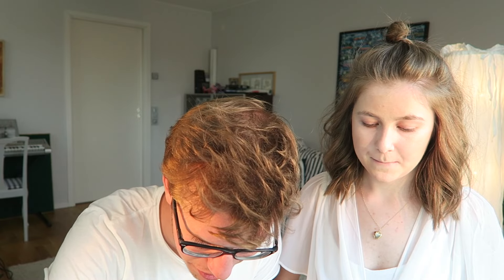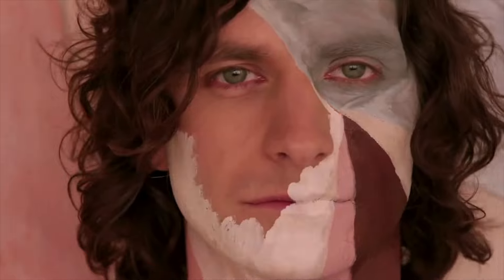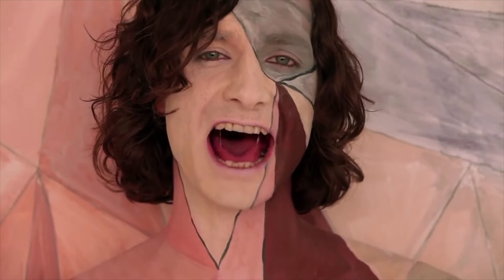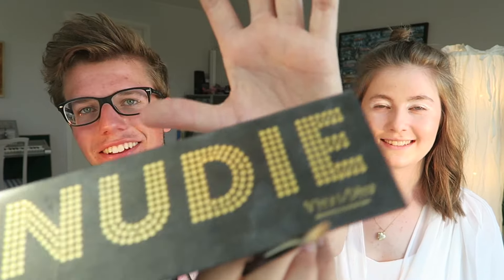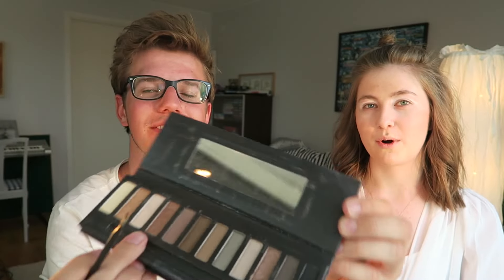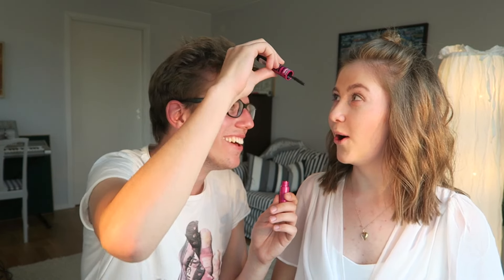Boyfriend Does Girlfriend's Makeup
We’ve wanted to do this a long time now and so we thought it was time. It’s time for me to do my girlfriend’s makeup. I’m not a pro as you probably can see, but it was really fun! Hope you enjoy!